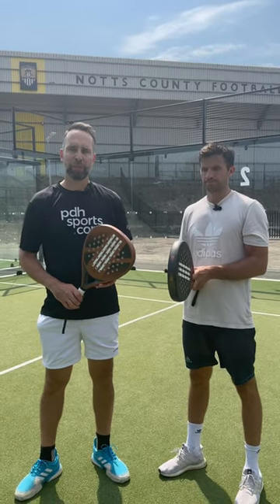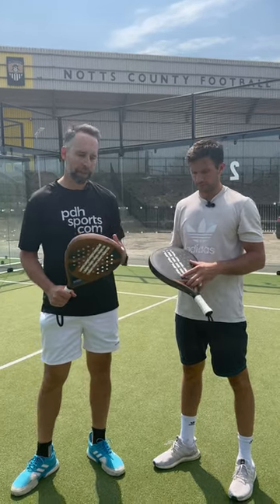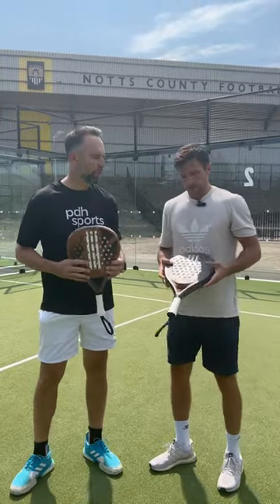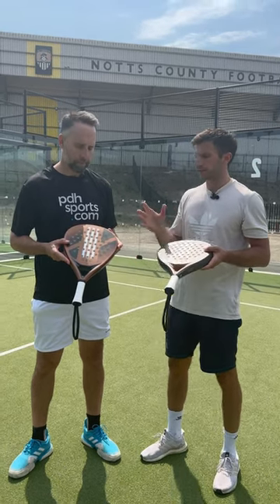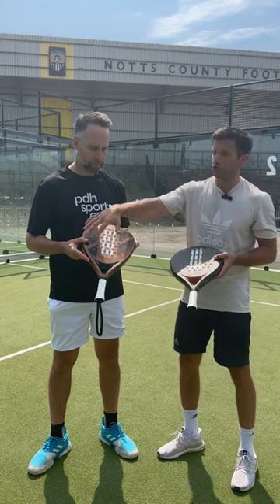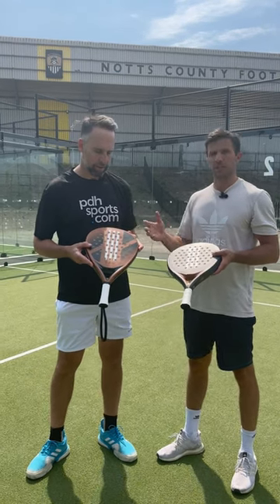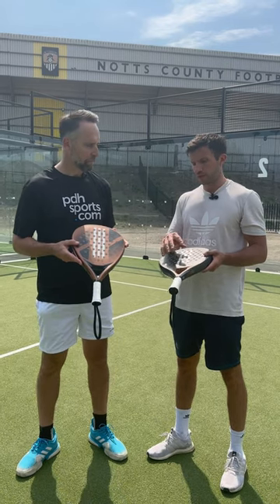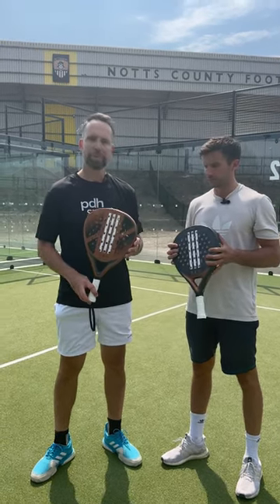Adidas Match and Drive 3.2 review